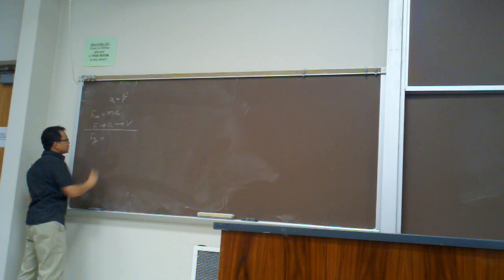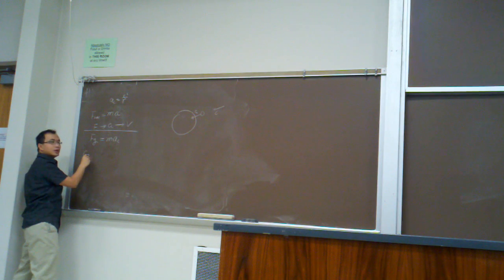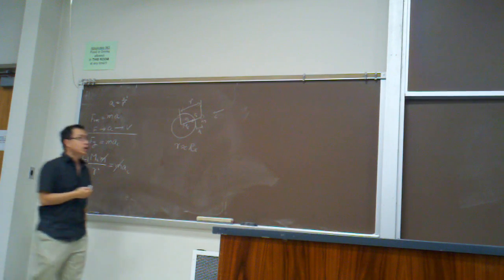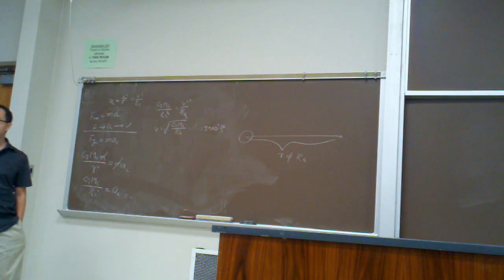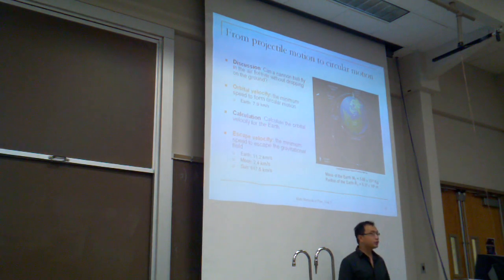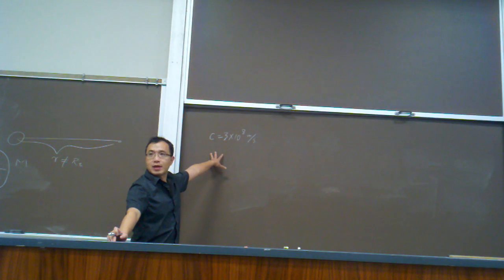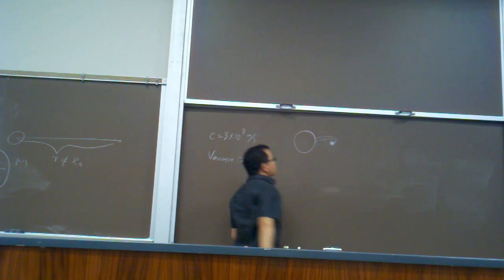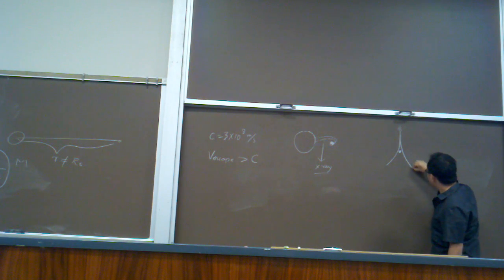More on Escape Velocity, Blackholes